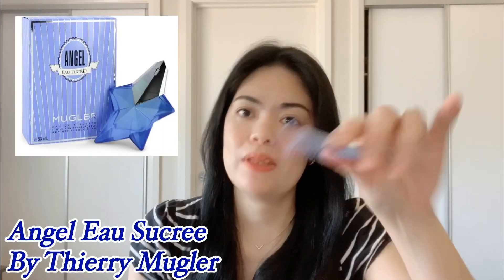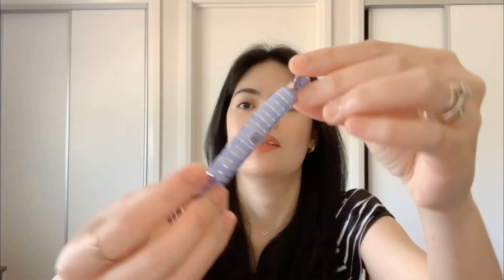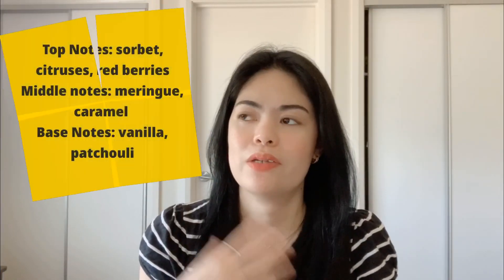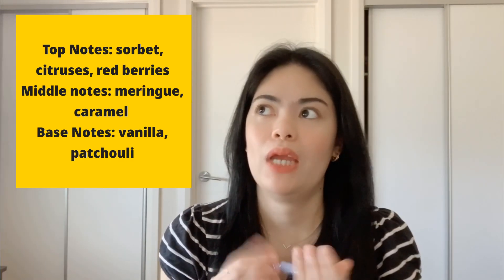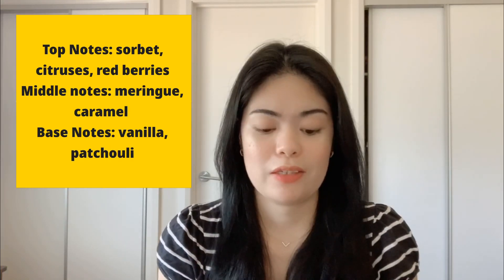Mugler’s Angel Eau Sucree First Impression 🍧🍬🍫🍮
The opening and first few hours of this perfume is something i honestly dislike. Smells like spoiled chocolate drink or empty fridge thats unused for awhile 🤮The drydown becomes subtle and chocolatey though. Vanilla becomes detectable in the drydown too. Reminds me a little of Palmer’s shea butter  body lotion.
Longevity is a good 8 hours on my skin.